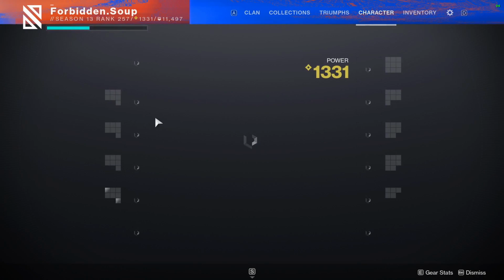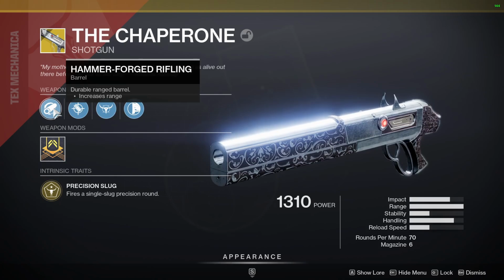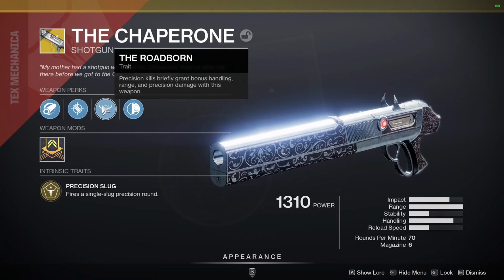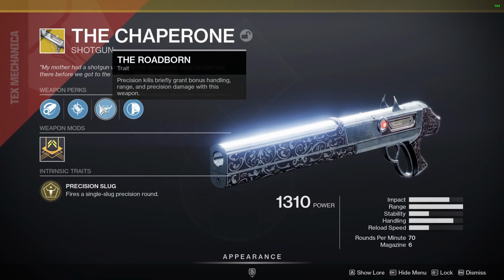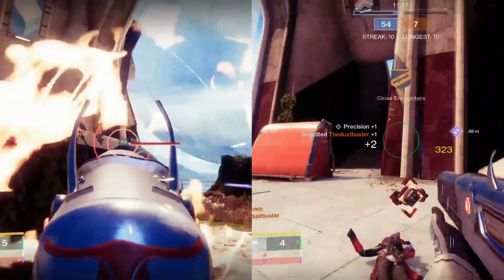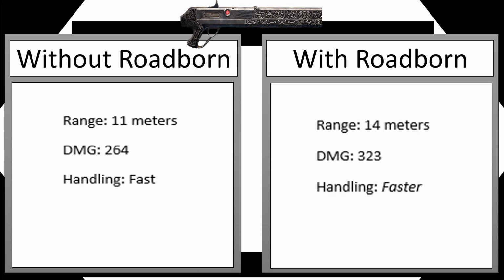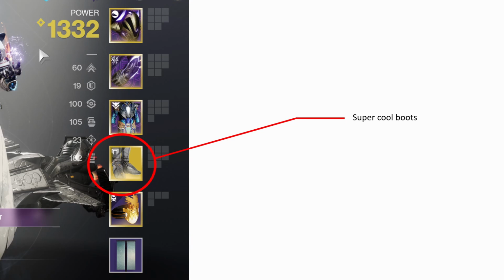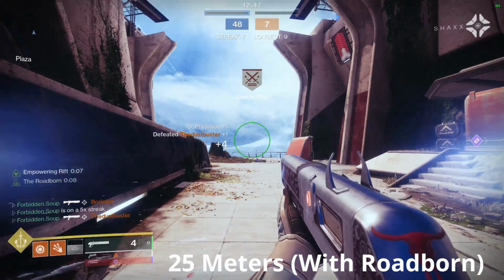Maximum Range for Chaperone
Here I'm going to showcase how far Chaperone can truly shoot